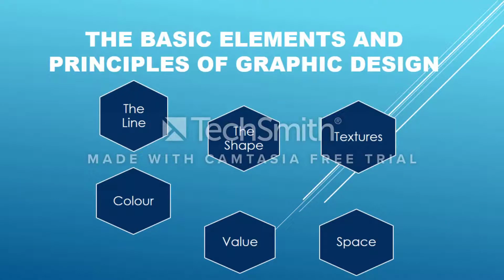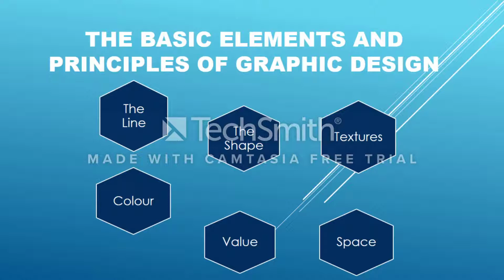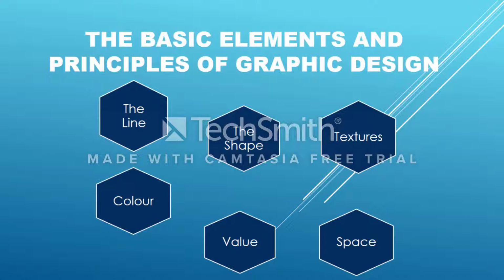camtasia.tscproj2 TOPIC2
CAMTASIA TOPICS TWO